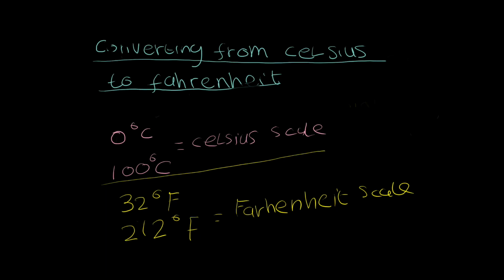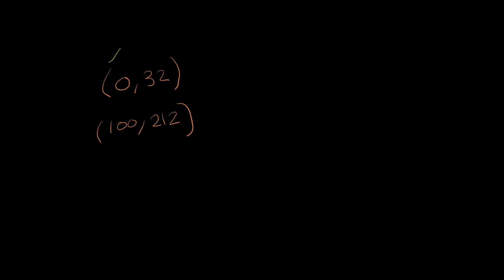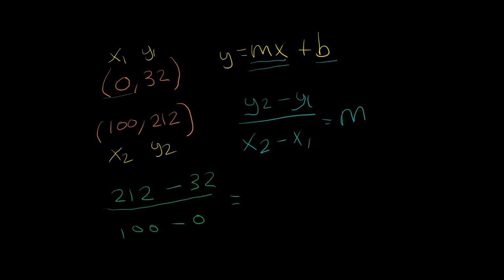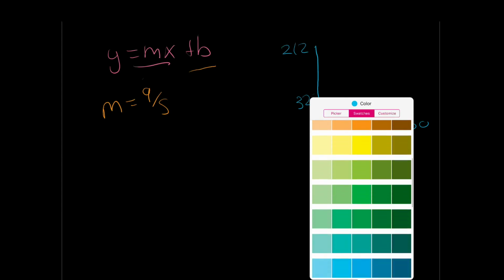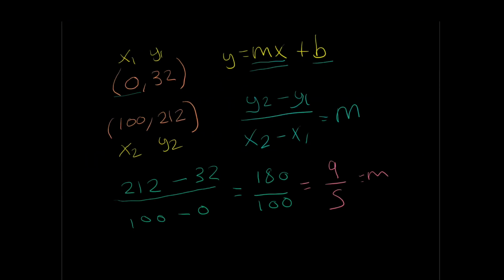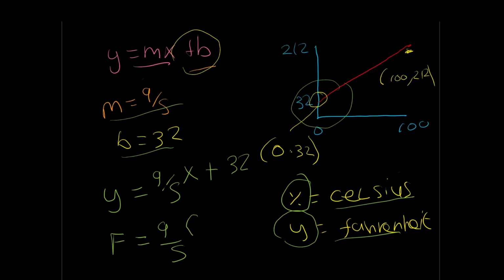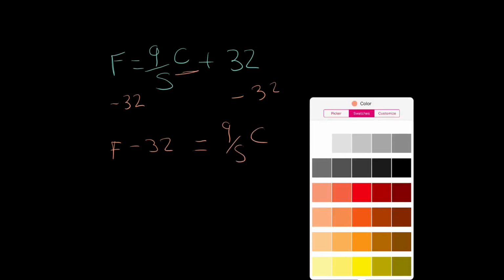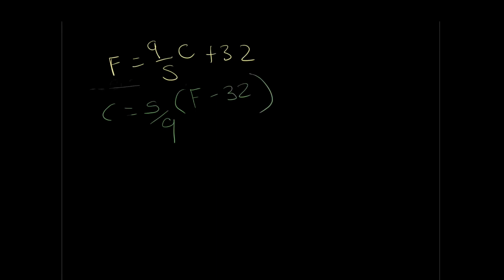Converting Celsius to Fahrenheit and deriving equation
This video derives the equation of how to convert between the two different temperature scales, this is derived from basic principles of mathematics